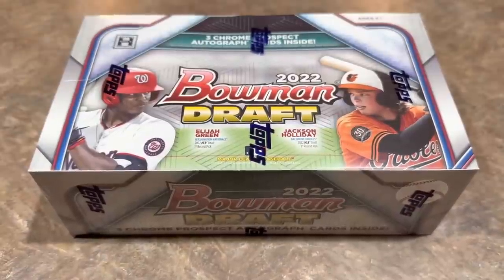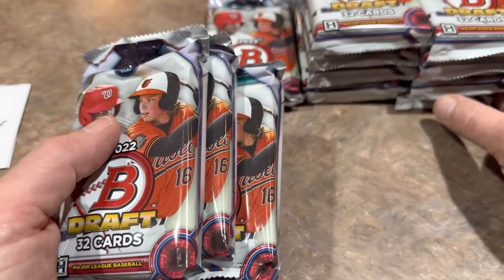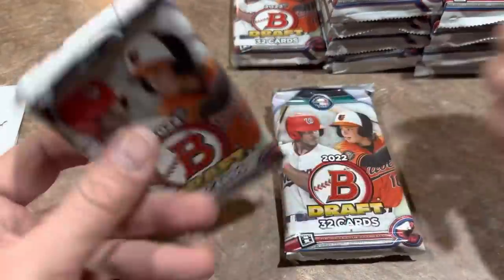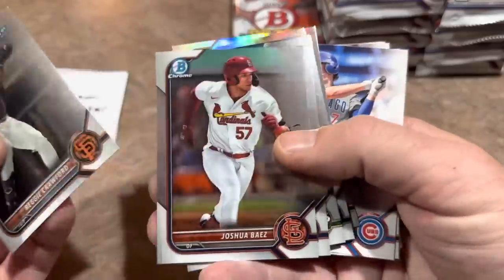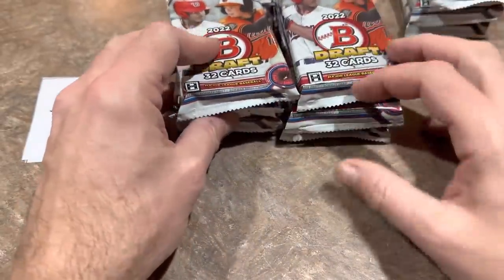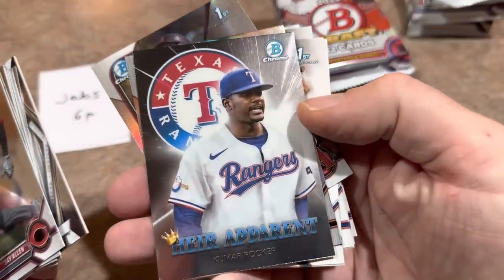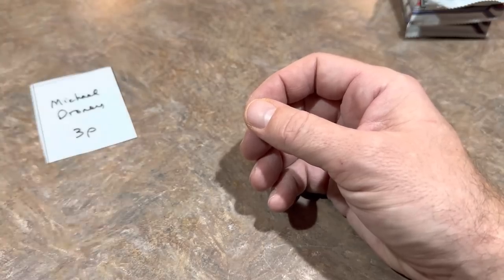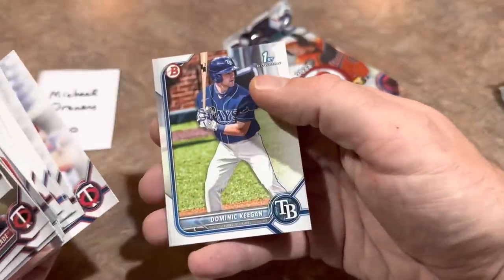NEW RELEASE! 2022 BOWMAN DRAFT JUMBO BASEBALL CARDS!